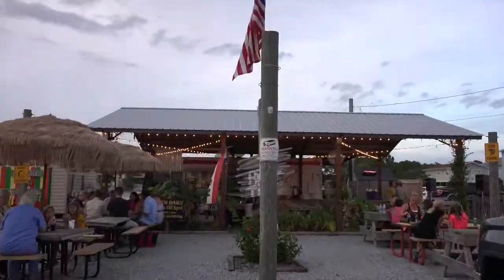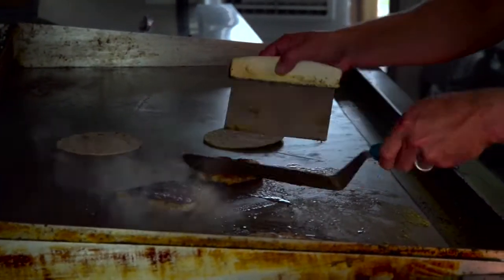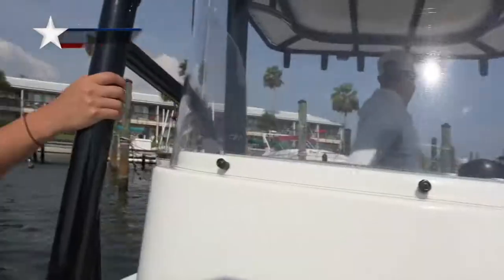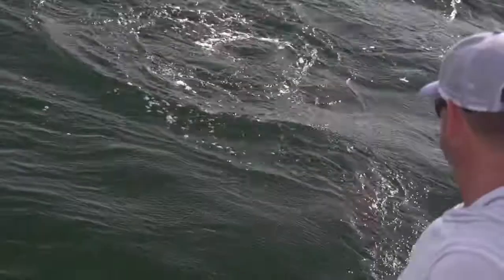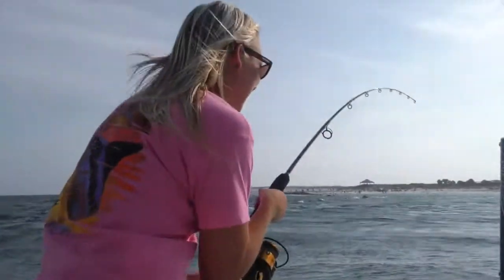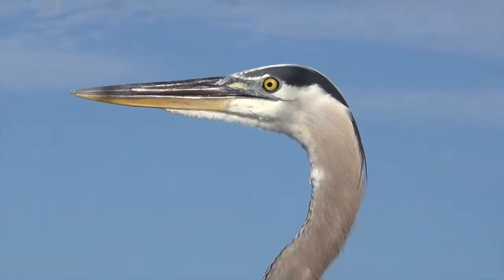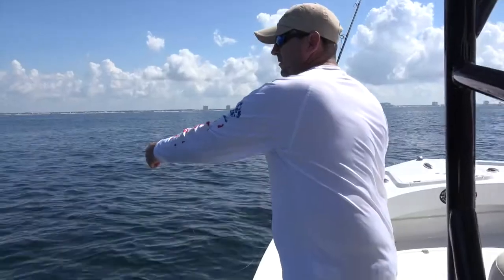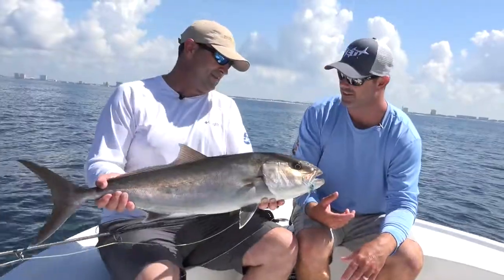Chasin' the Sun Season 1 Highlights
Chasin' the Sun hosts Justin Leake and Aleese Maples present highlights from Season 1 - fish tacos at Finn's Island Style Grub, redfish fishing in the pass, fly fishing for tarpon and more!